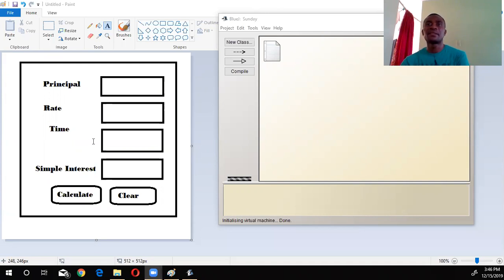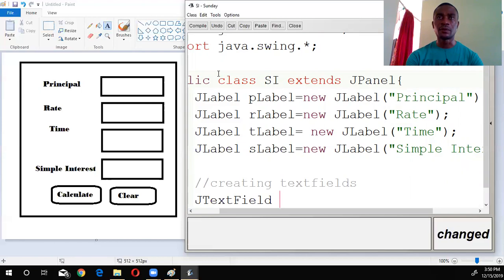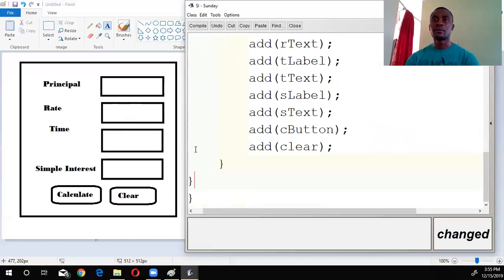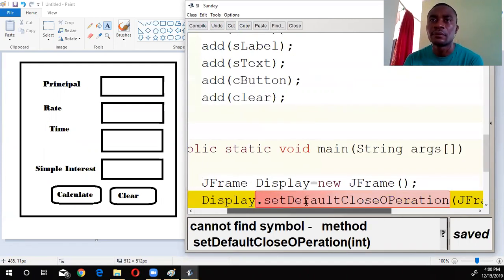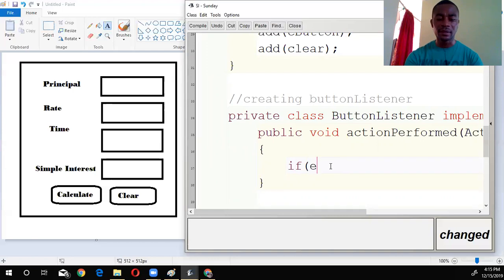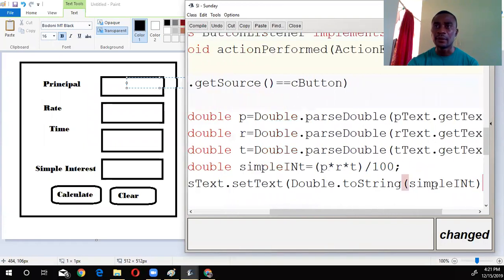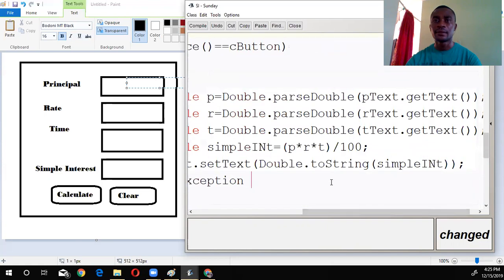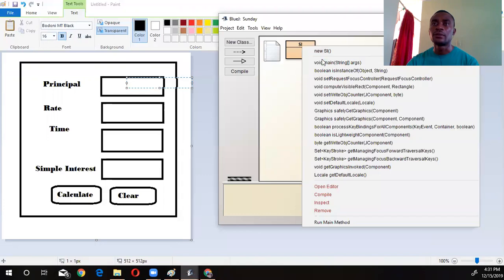Creating GUI Application in Java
This video demonstrates how to create a simple GUI application in Java. The GUI components covered in this video are JLabel, JPanel, JTextField, JFrame, and ActionListener.

import java.awt.*;
import java.awt.event.*;

import javax.swing.*;

public class SI extends JPanel{

    JLabel pLabel=new JLabel("Principal");

    JLabel rLabel=new JLabel("Rate");

    JLabel tLabel= new JLabel("Time");

    JLabel sLabel=new JLabel("Simple Interest");

    //creating textfields

    JTextField pText=new JTextField(10);

    JTextField rText=new JTextField(10);

    JTextField tText=new JTextField(10);

    JTextField sText=new JTextField(10);

    //create the button objects

    JButton cButton = new JButton("Calculate");

    JButton clear= new JButton("Clear");

    public SI(){

        setLayout(new GridLayout(5,2));

        add(pLabel);

        add(pText);

        add(rLabel);

        add(rText);

        add(tLabel);

        add(tText);

        add(sLabel);

        add(sText);

        add(cButton);

        add(clear);

        cButton.addActionListener(new ButtonListener());

        clear.addActionListener(new ButtonListener());

    //creating buttonListener

    private class ButtonListener implements ActionListener{

            if(e.getSource()==cButton)

                try{

                    double p=Double.parseDouble(pText.getText());

                    double r=Double.parseDouble(rText.getText());

                    double t=Double.parseDouble(tText.getText());

                    double simpleINt=(p*r*t)/100;

                    sText.setText(Double.toString(simpleINt));

                }catch(Exception ex){

                    JOptionPane.showMessageDialog(null,"Invalid data entry");

            if(e.getSource()==clear){

                pText.setText("");

                rText.setText("");

                tText.setText("");

                sText.setText("");

        JFrame Display=new JFrame();

        Display.setDefaultCloseOperation(JFrame.EXIT_ON_CLOSE);

        //creating an object of SI

        SI sInterest=new SI();
//adding the panel to the frame
        Display.add(sInterest);

        Display.setSize(300,300);

        Display.setVisible(true);